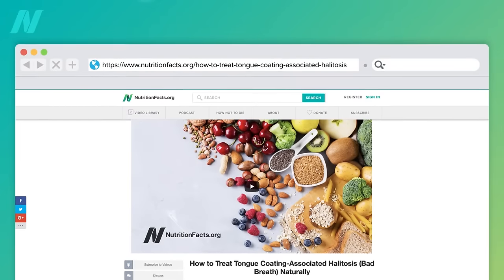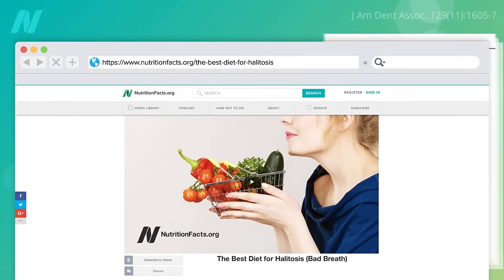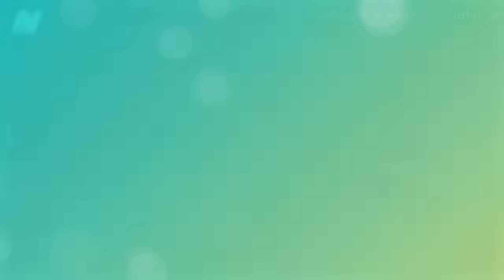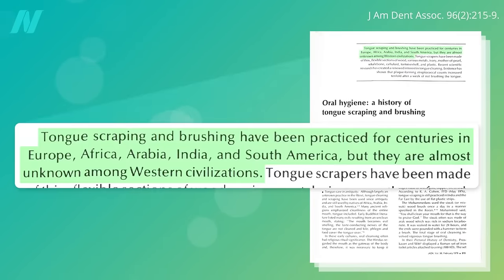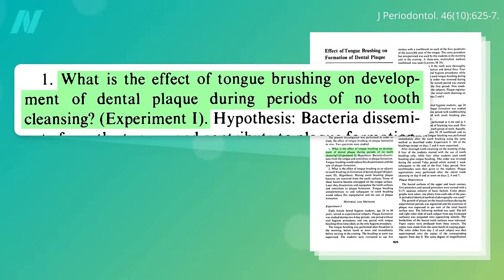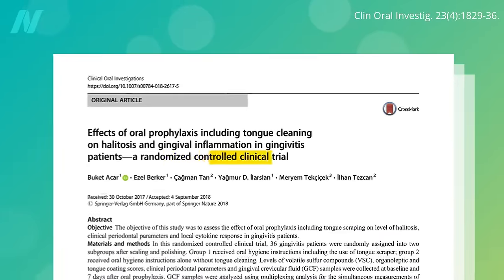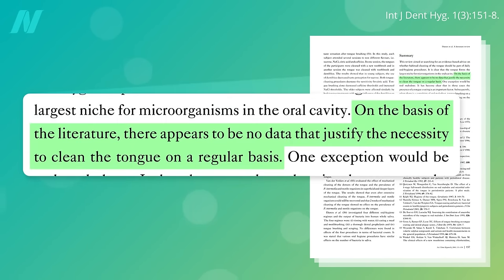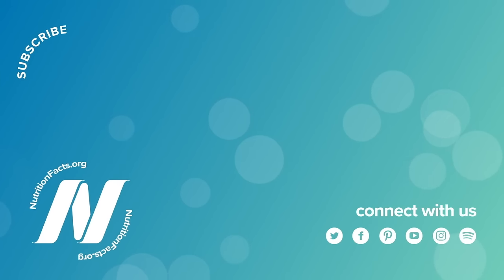Effects of Tongue Scraping on Plaque, Gingivitis, and Cavities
Tongue scraping and tongue brushing have been practiced for centuries in many continents around the world, but do they do anything for plaque, gingivitis, and cavities?

Should we join much of the rest of the world who’ve been tongue scraping and tongue brushing for centuries, or are those practices like oil pulling (swishing oil between your teeth), where the risks outweigh the benefits?

I did a series of videos about oil pulling, and the bottom line is you shouldn’t do it because you can accidentally breathe oil into your lungs and get something called lipoid pneumonia. It’s the same reason you should never put Vaseline or another petroleum jelly inside your nostrils: When you lie back at night, it drips down into your lungs. For more, see The Risks of Oil Pulling

Anyway, is tongue scraping legit? There doesn’t seem to be any benefit for plaque, gum disease, or cavities, but it sounds like there may be benefits for bad breath.

The halitosis videos I mentioned are How to Naturally Treat Tongue Coating-Associated Halitosis (Bad Breath) and Foods That Cause and Help Halitosis (Bad Breath)

Have a question about this video? and someone on the NutritionFacts.org team will try to answer it.

Want to get a list of links to all the scientific sources used in this video? You’ll also find a transcript and acknowledgements for the video, my blog and speaking tour schedule, and an easy way to search (by translated language even) through our videos spanning more than 2,000 health topics.